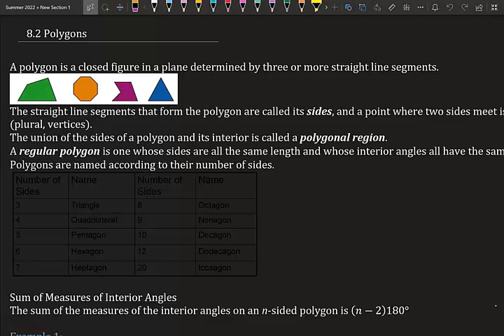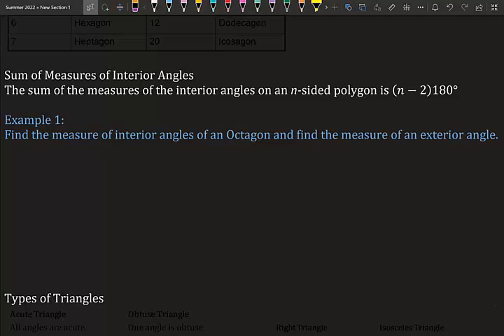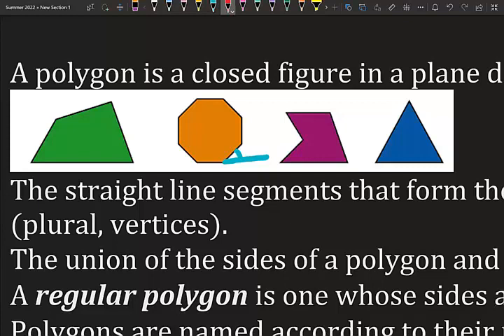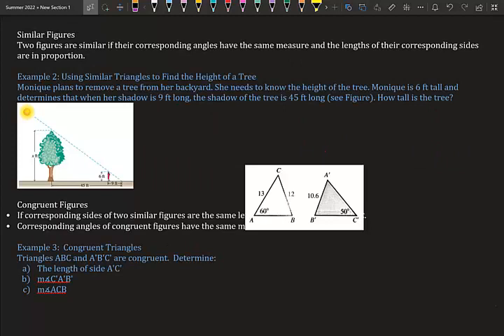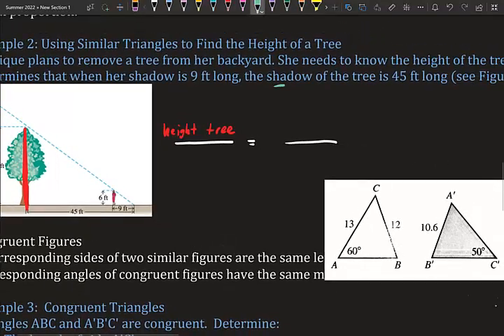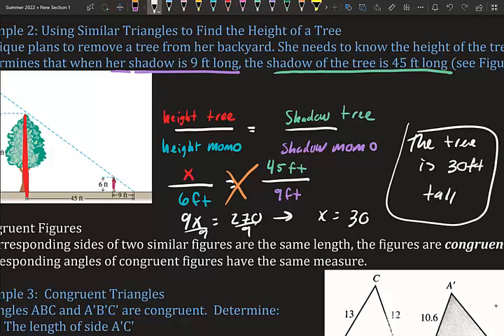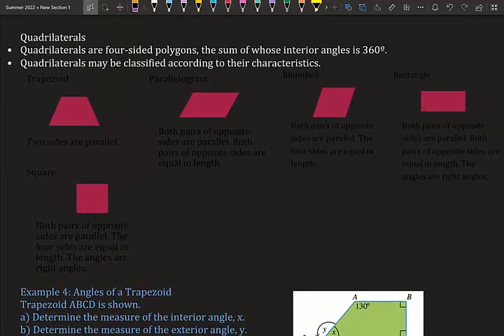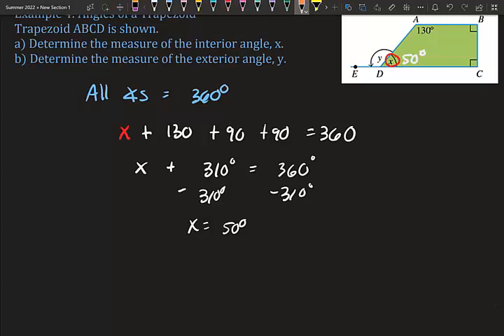8.2 Polygons (1106)